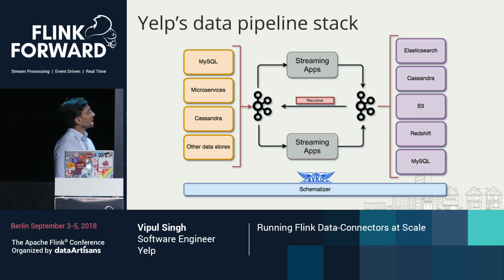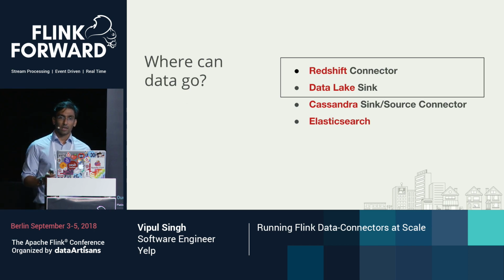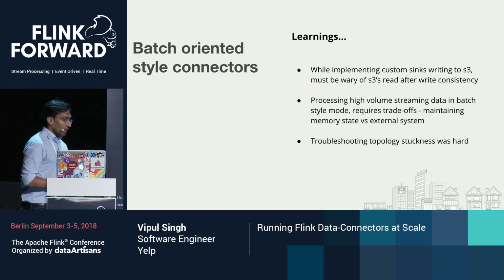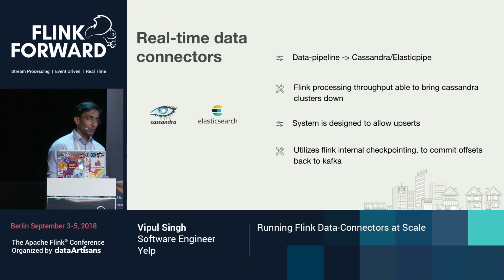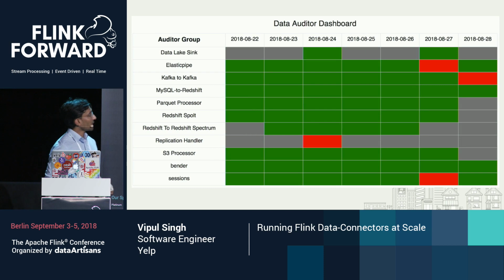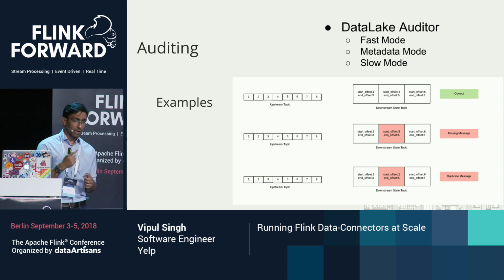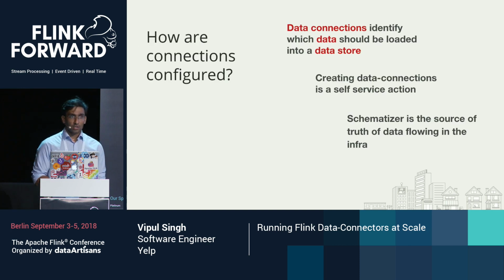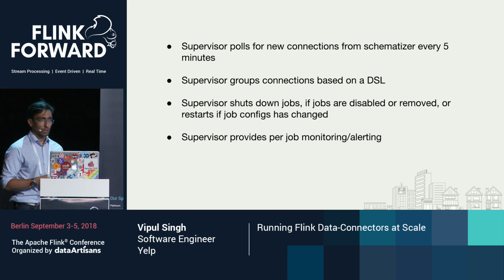Running Flink Data-Connectors at Scale - Vipul Singh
Data is a core part of our infrastructure here at Yelp, with tens of billions of messages per day flowing across our streaming pipelines, empowering us to solve core business problems. To reliably connect and route this massive amount of data across a variety of data-stores, we have built Flink based data-connectors that have either exactly once or at-most-once semantics.

In this talk I will introduce the various kinds of data connectors we have built and how they assist us in solving various business problems. I’ll focus on how these data-connectors integrate with our infrastructure, discuss the technical tradeoff between stateless and stateful connectors, and general guidelines and specifications we have for developers building such connectors. I’ll also touch briefly on how we audit, to ensure end to end data integrity. In the end I will talk about how we ensure these connectors run at scale and integrate with our home grown flink supervisor solution.